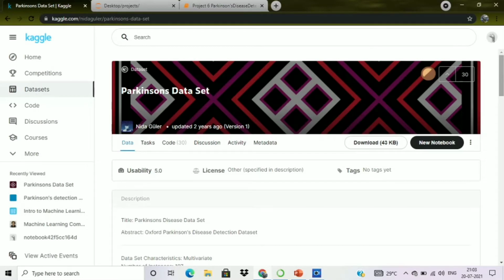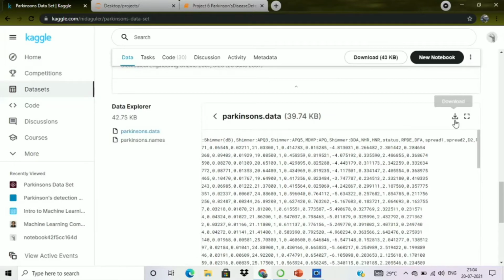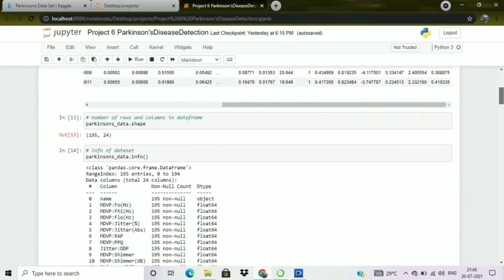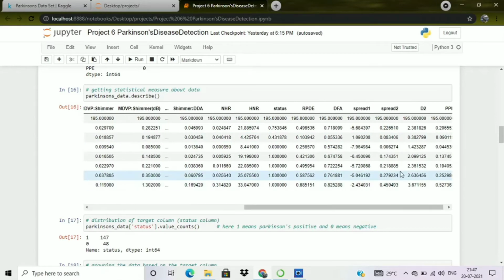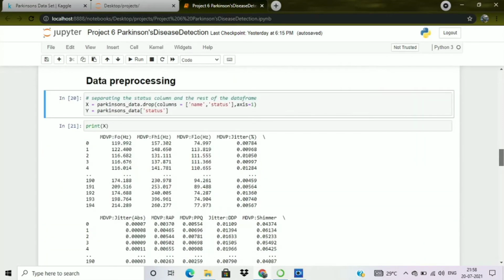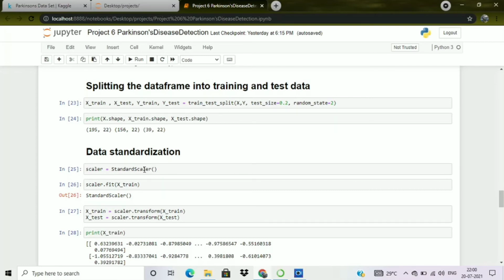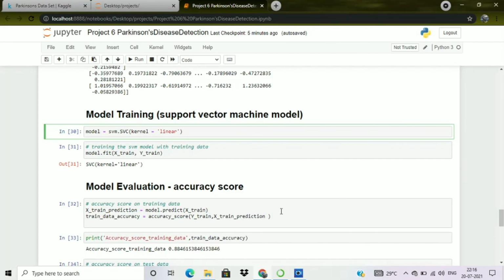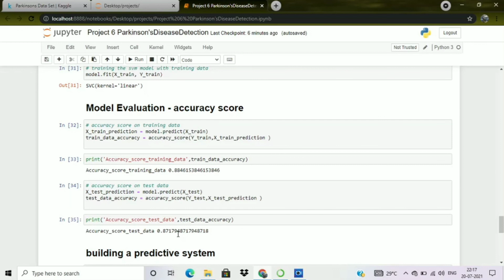Parkinson's Disease Detection using Machine Learning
This particular video is a complete tutorial for a project on Parkinson's disease detection based on support vector machine model. This is a classification problem in which we trained our machine learning model and we have calculated accuracy score on both training data and test data , as I have mentioned in my video about the link of dataset so I am providing you here it